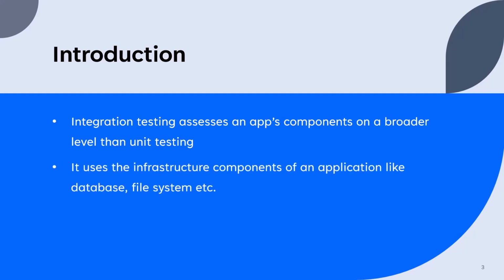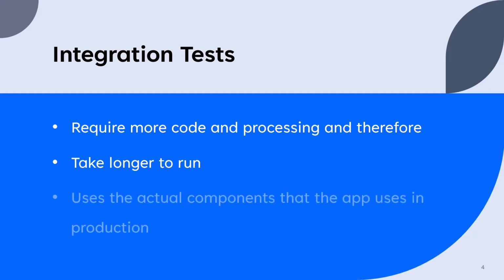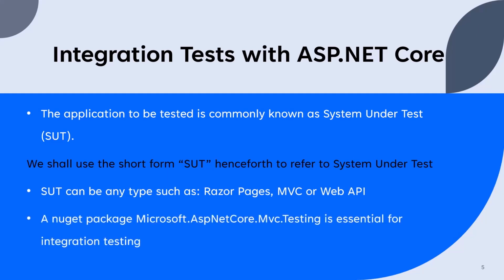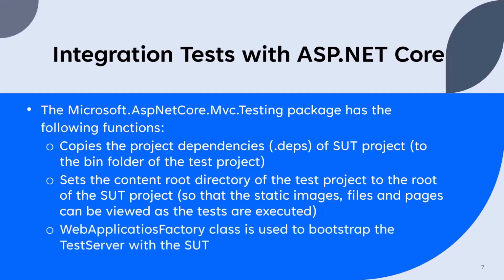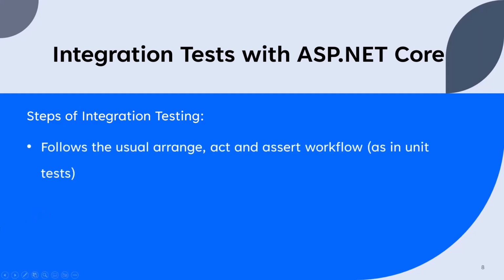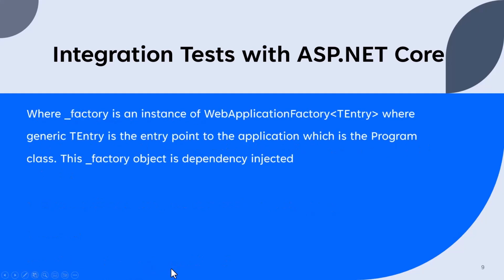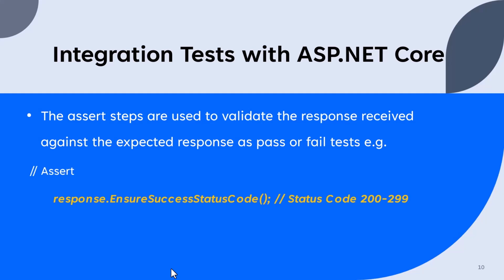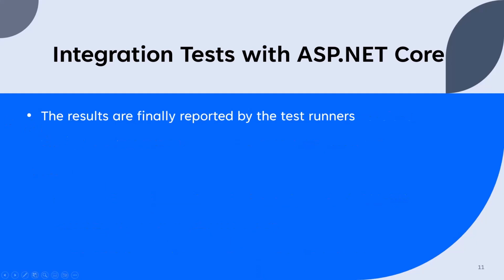How integration testing works with ASP.NET7 In-Memory Test Server?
Hello everybody  I will show you how you can get started with integration tests in ASP.NET core. We will be using the in-memory TestServer method which is provided by the use of the WebApplicationFactory class. It's a very cool method and I'd like to share it with you.
Integration testing is conducted to evaluate the compliance of a system or component with specified functional requirements.
It occurs after unit testing and before system testing.
Types of Integration Testing
1) Big-bang
2) Mixed (Sandwich)
3) Top Down
4) Bottom up.